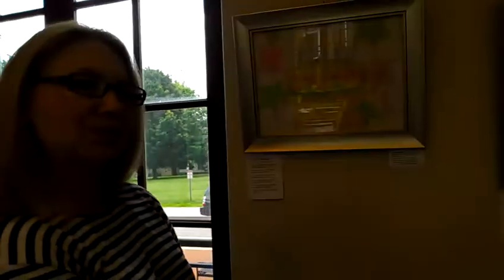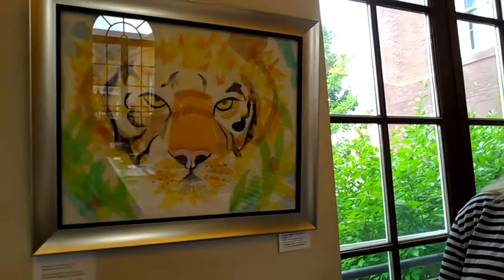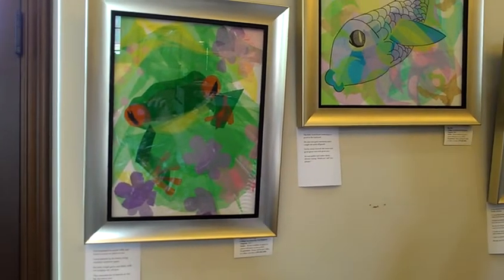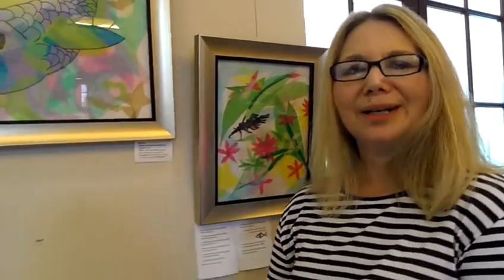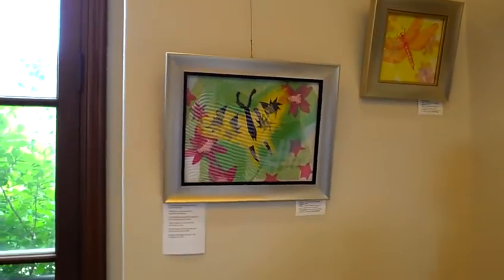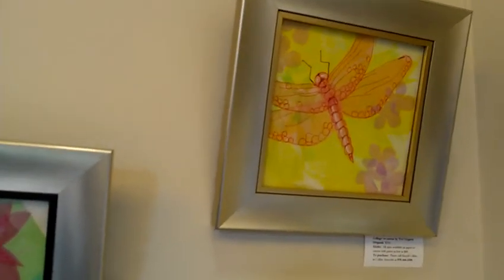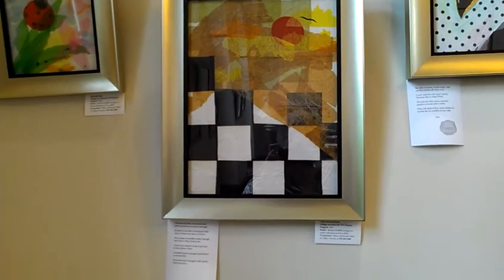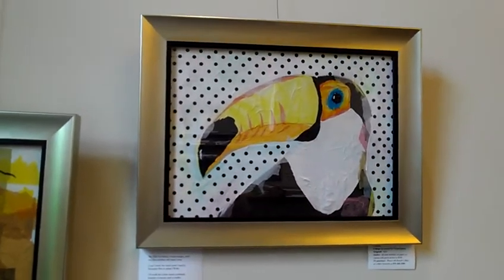Teri Hegarty gallery walk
Gallery walk and talk about her exhibit. "Critters and Cake and checkerboard Landscapes."